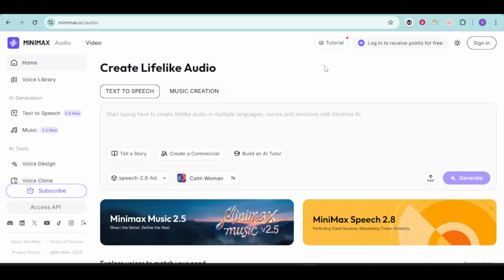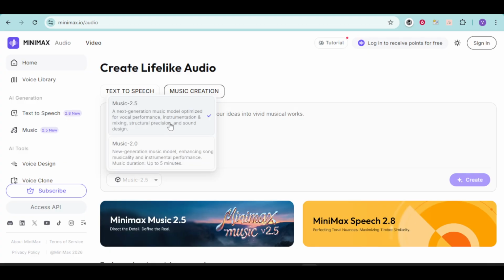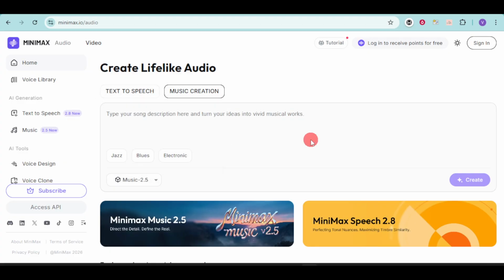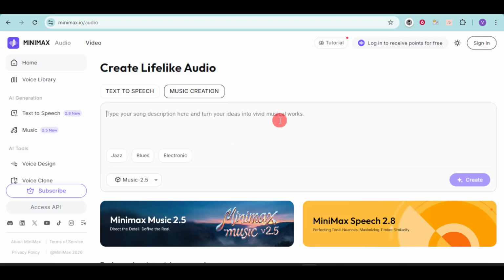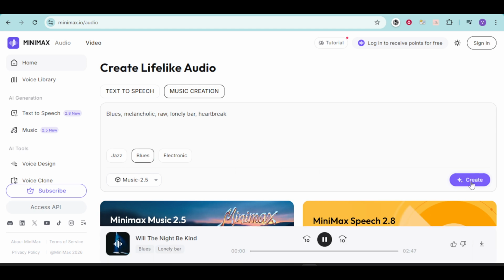How to Use Minimax Audio [Full Tutorial]